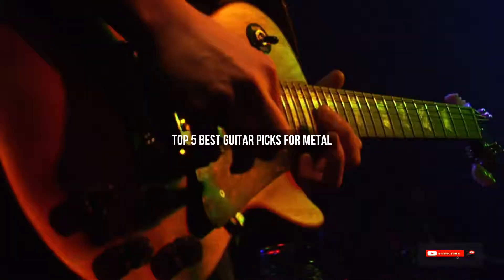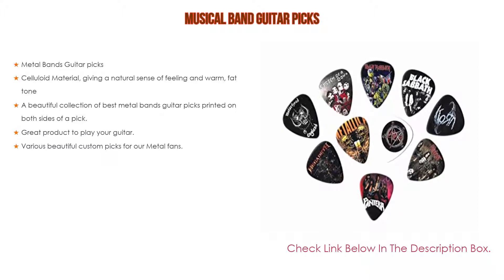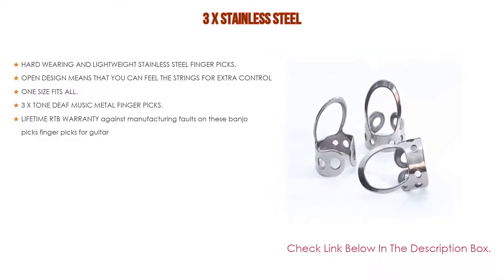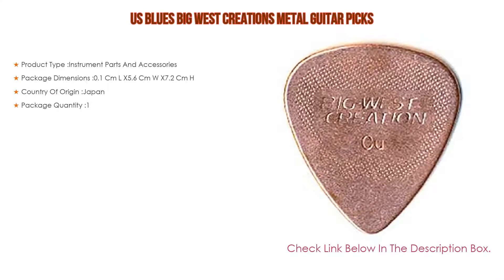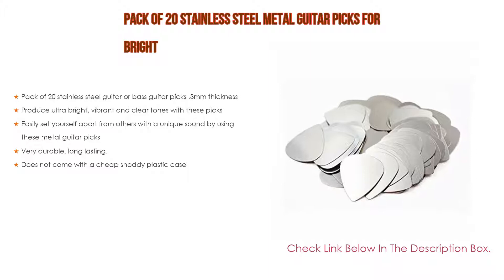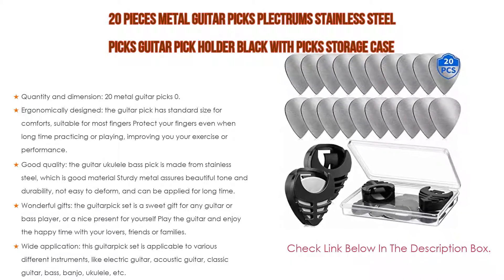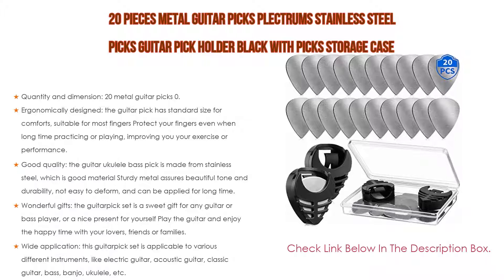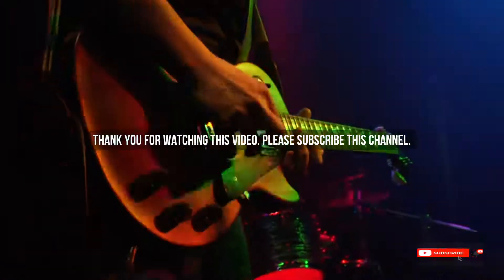Top #5 Best Guitar Picks For Metal Reviews For You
Best Guitar Picks For Metal: In this video we've collected and suggested  Guitar Picks For Metal Reviews for you. Hope our findings will help you.

★ 20 Pieces Metal Guitar Picks Plectrums Stainless Steel Picks Guitar Pick Holder Black With Picks Storage Case for Electric Guitar Bass Ukulele:
★ Pack of 20 Stainless Steel Metal Guitar Picks for Bright:
★ US Blues Big West Creations Metal Guitar Picks:
★ 3 x Stainless Steel:
★ Musical Band Guitar Picks:

►Timestamps◄
 ⏩ 0:00:03 Introduction
 ⏩ 00:00:16 Musical Band Guitar Picks
 ⏩ 00:00:40 3 x Stainless Steel
 ⏩ 00:01:22 US Blues Big West Creations Metal Guitar Picks
 ⏩ 00:01:44 Pack of 20 Stainless Steel Metal Guitar Picks for Bright
 ⏩ 00:02:13 20 Pieces Metal Guitar Picks Plectrums Stainless Steel Picks Guitar Pick Holder Black With Picks Storage Case for Electric Guitar Bass Ukulele
 ⏩ 00:03:33 Conclusion.

🔎 Best guitar picks for metal reddit
🔎 Best guitar picks for metal music

 ► Top 5 Best Guitar For 4 Year Old With Expert Recommendation